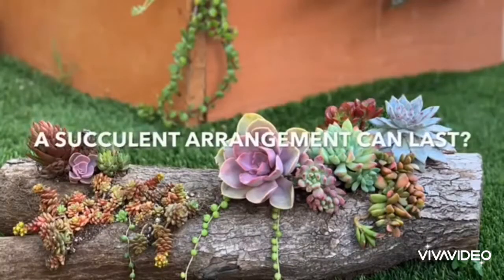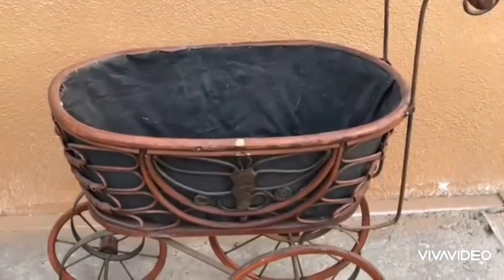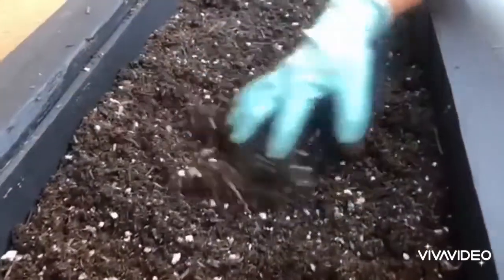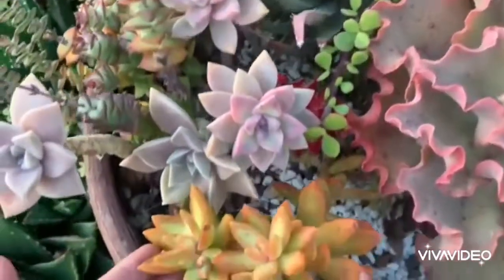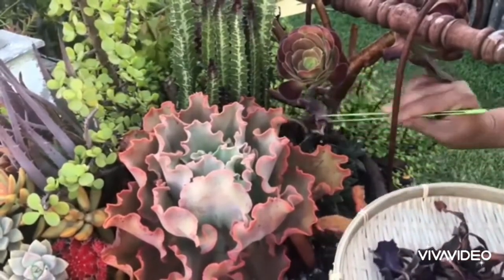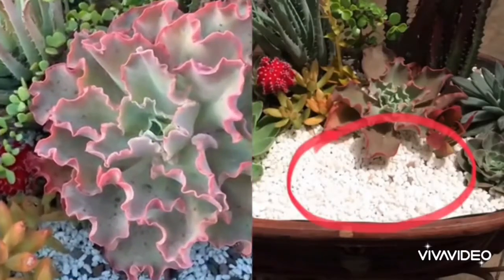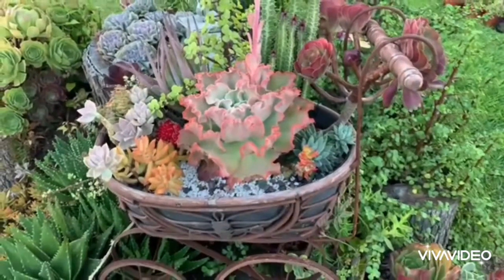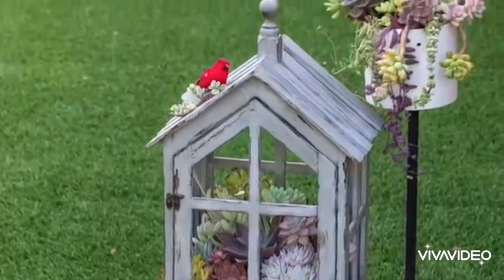Life span of succulents dish arrangement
Tips on how to care your succulents dish arrangement.
Perfect combination of succulents